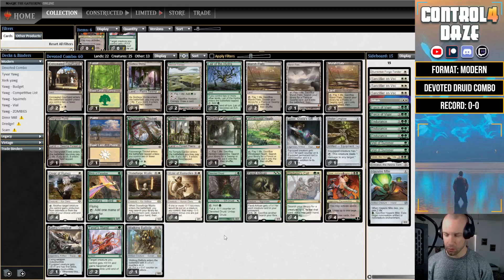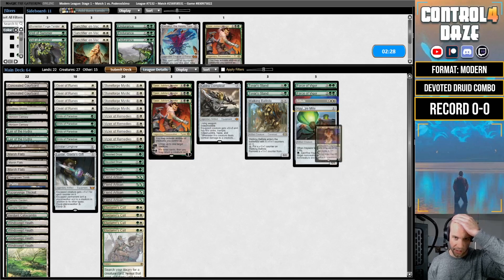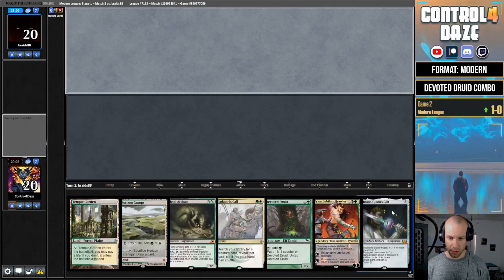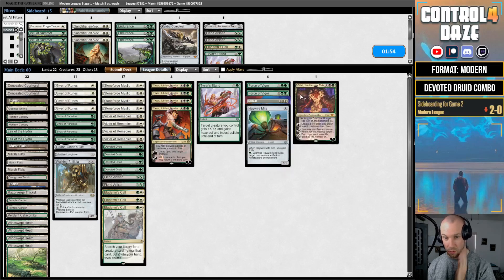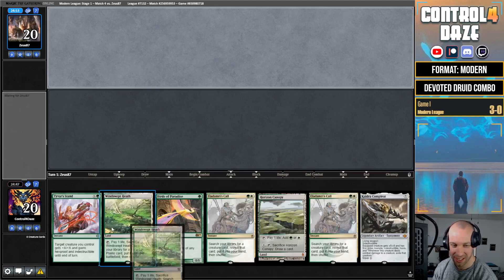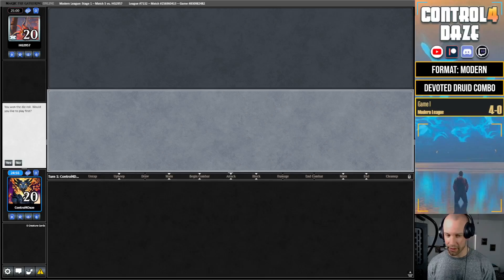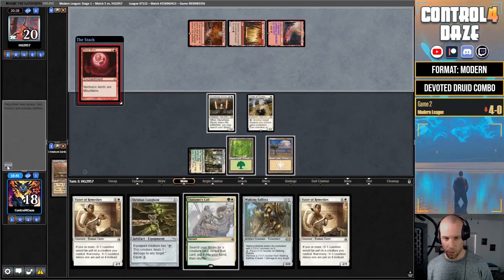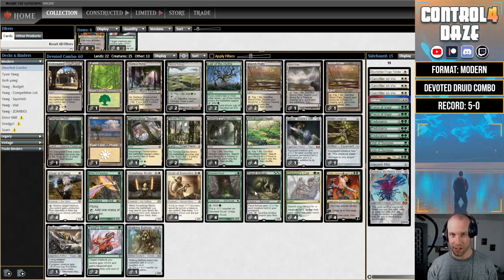Devoted Druid Combo Gets Some BIG UPGRADES With Phyrexia: All Will Be One | Modern 5-0 League!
Devoted Druid Combo Gets Some BIG UPGRADES With Phyrexia: All Will Be One.

Both Tyvar, Jubilant Brawler and Tyvar’s Stand are the perfect upgrades for this Modern Combo deck!

Watch as Control4Daze pilots Devoted Druid Combo to a 5-0 record in this Modern League!

✅ Show your support by becoming a Patron! 👇🏼

Chapters:
0:00 The NEW Devoted Druid (Decktech)
3:46 Match 1 vs. Poderosisimo (Hammertime)
11:14 Match 2 vs. Braids88 (Hammertime)
17:41 Match 3 vs. wagic (Urza Affinity)
33:06 Match 4 vs. Zues87 (Death & Taxes)
43:13 Match 5 vs. HG2957 (Obosh Moon)
56:40 This Deck is POWERFUL!